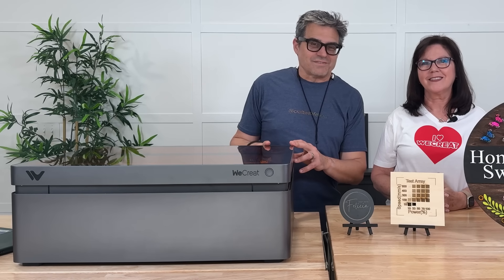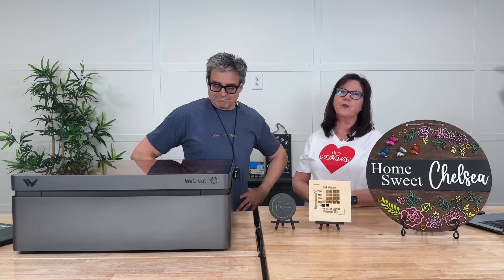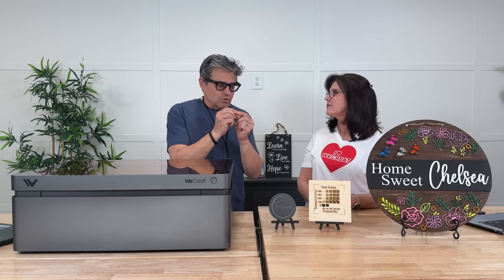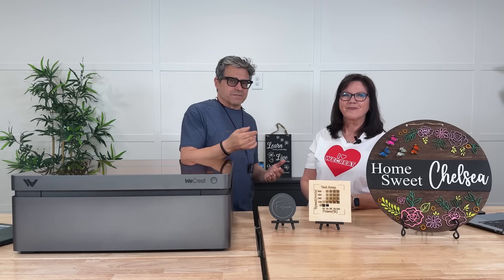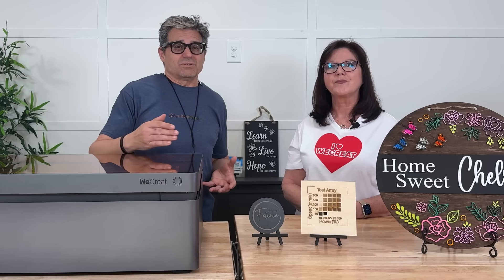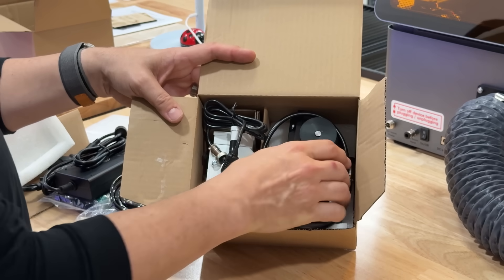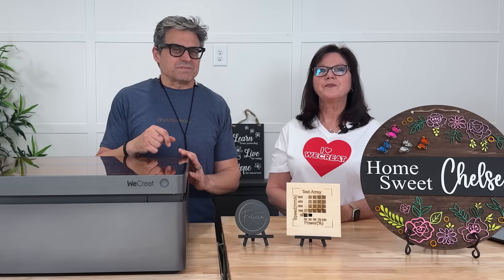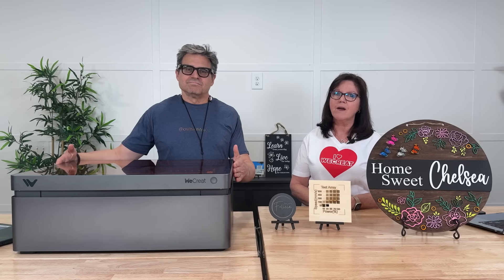Game-Changer? Inside the WeCreat Vision 45W Laser’s Powerful Features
WeCreat Vision NEW 45W Diode Laser: Introduction to Features

We take a deep dive into the features and capabilities of the WeCreat Vision 45W Diode Laser — a cutting-edge tool designed for makers, artists, and small business owners who demand precision, speed, and versatility.